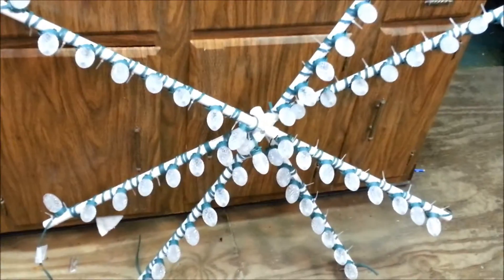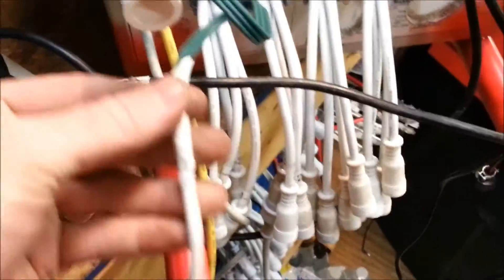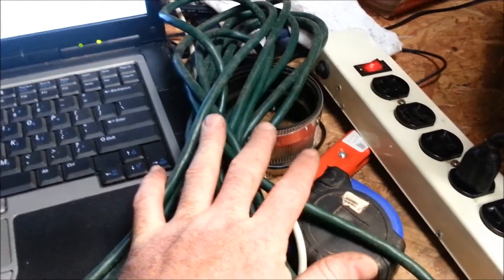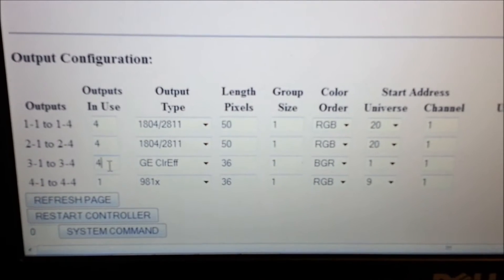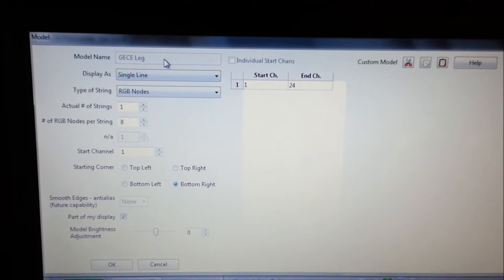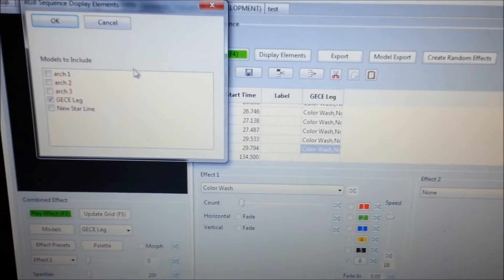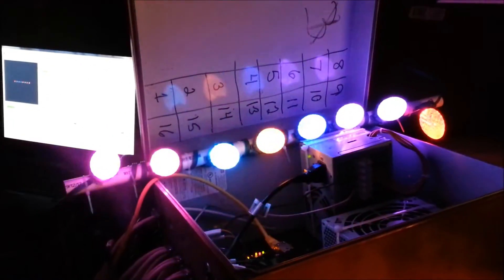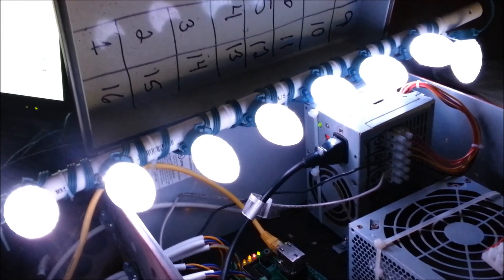GECE Pixel Setup and Testing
Hooking up the GE Color Effects pixels to the e682 and testing them with the XLights/Nutcracker software